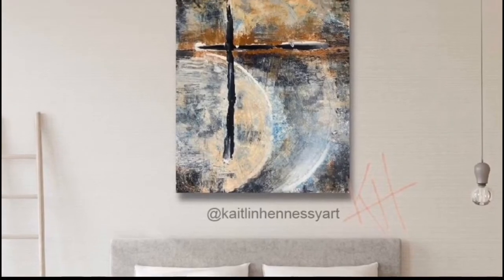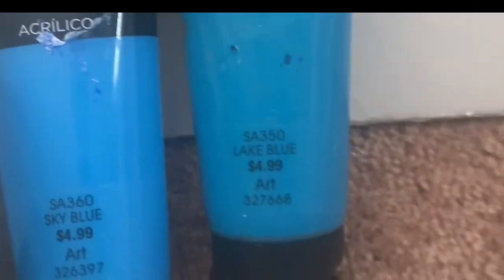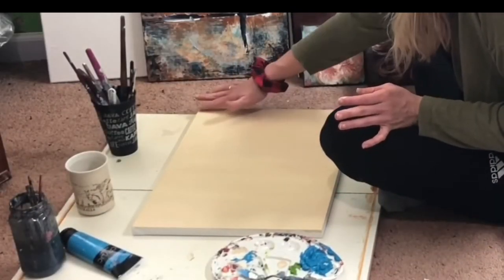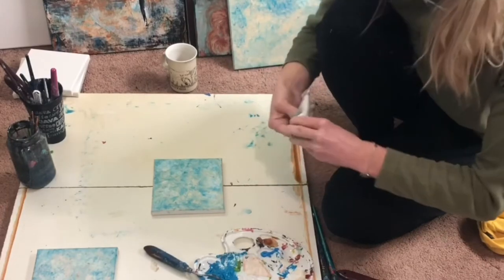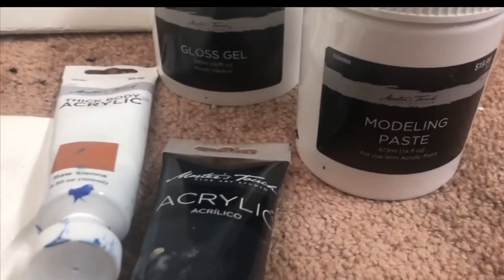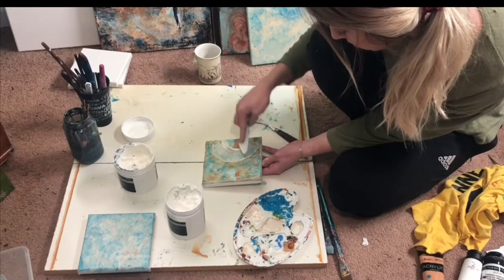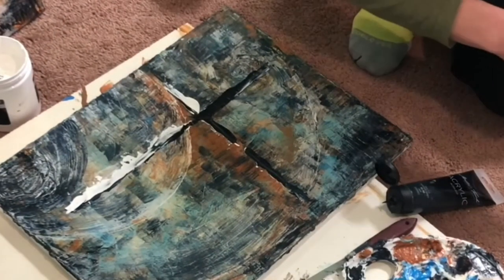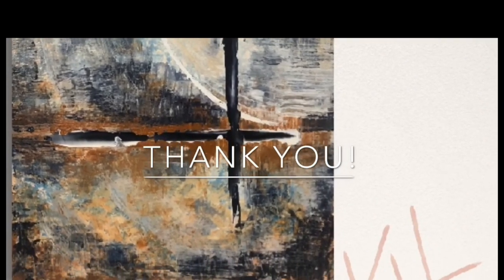Contemporary Abstract Painting - DIY tutorial with step by step instructions & tips!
Learn how to create a beautiful contemporary abstract acrylic painting in this quick step by step tutorial. A list of supplies and materials and tips on how to create the piece you are wanting!